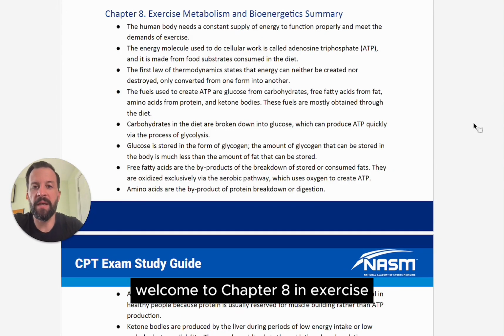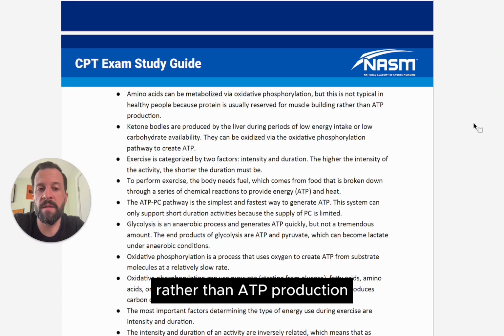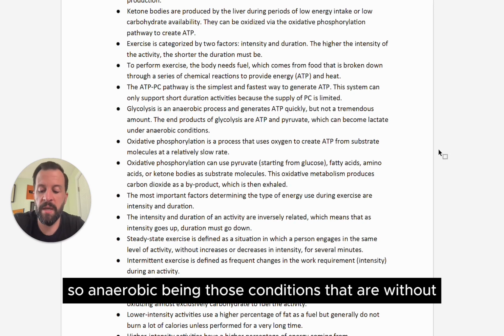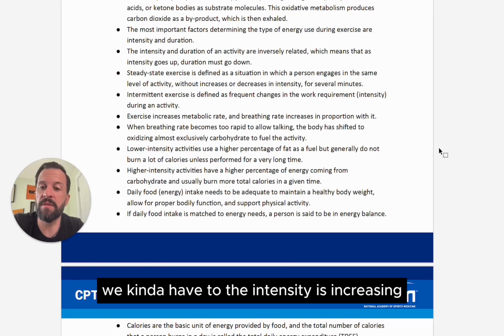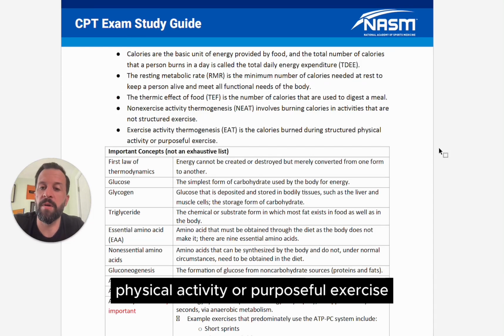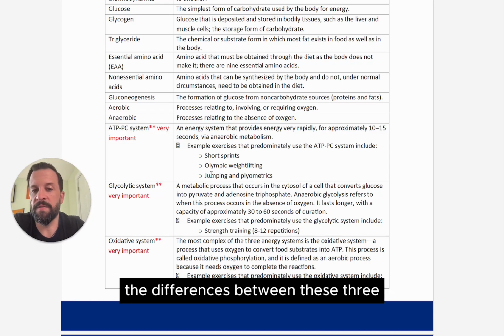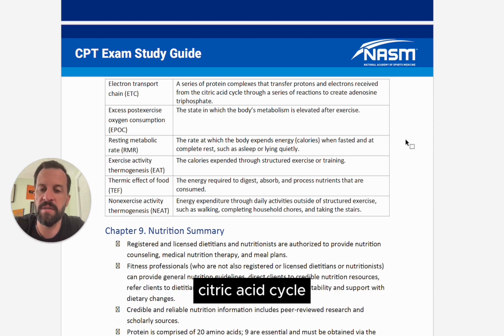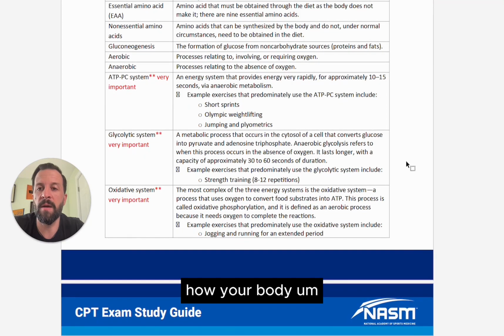NASM Ch 8 Exercise Metabolism & Bioenergetics - Fast Track Trainer Certification Course